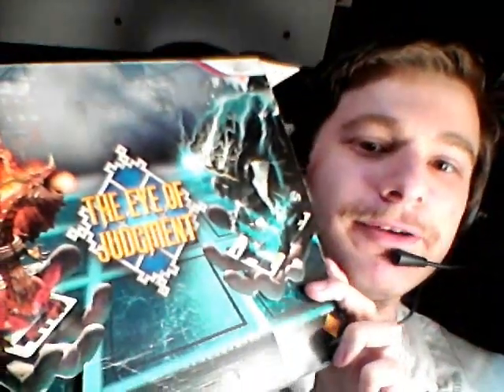My Life in Video Games Update: Cameras and Remote Control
In this video I show and talk about various cameras for different game systems, and I also cover the the PS2 remote control. For more about games and accessories please go to my site at: